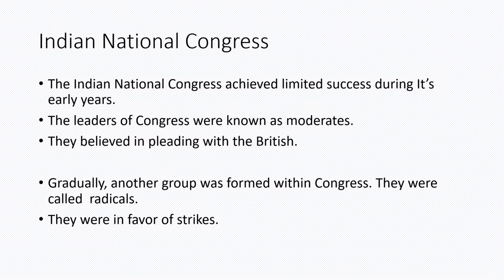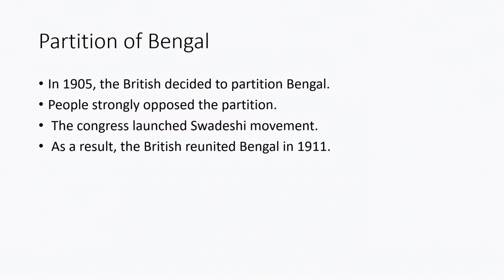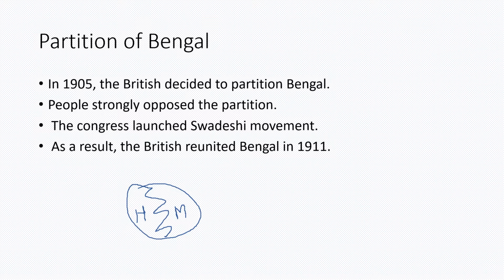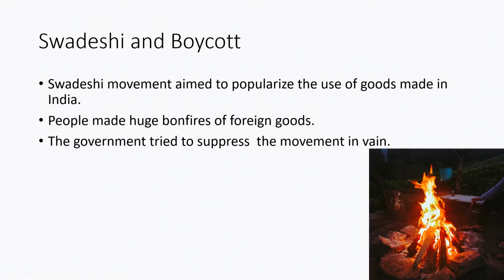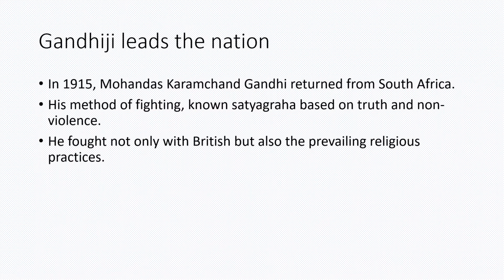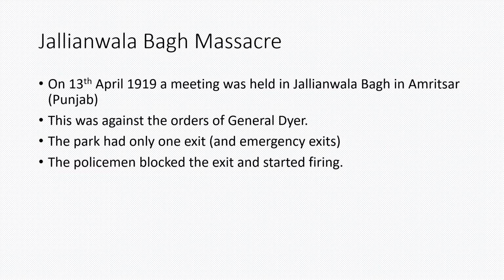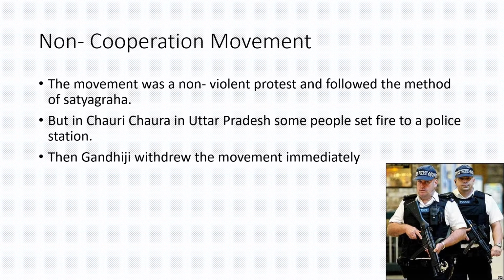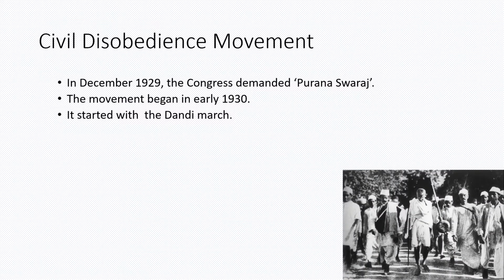India wins freedom|SST|Adwita Nikam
Hello,
This video is based on how India won freedom

 Summary
1) The moderates and the radicals were the two groups within the Congress

2) In 1905 Bengal was partitioned to divide the Hindus and Muslims.

 3) Swadeshi and the boycott movement was launched in protest against the partition of Bengal

4) Gandhiji launched non cooperation Movement in 1920. He asked people to use peaceful methods of protest

 5) Congress demanded Purna Swaraj 1929 soon after the Civil disobedience movement started.

6) The Quit India Movement was launched in 1942.The British were asked to leave India.

7) India became free on 15th August 1947